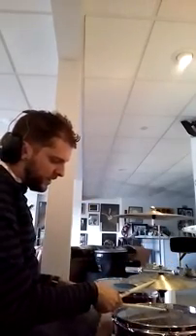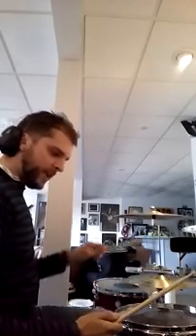Ghost note tip with Mike Wrench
Try this exercise to get a better ghost note.